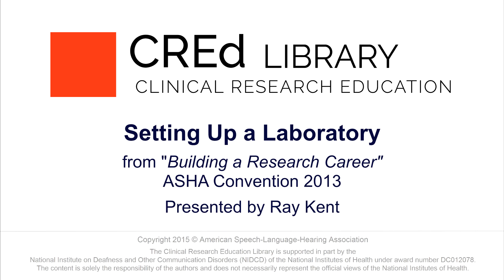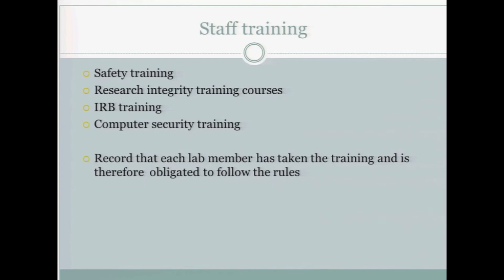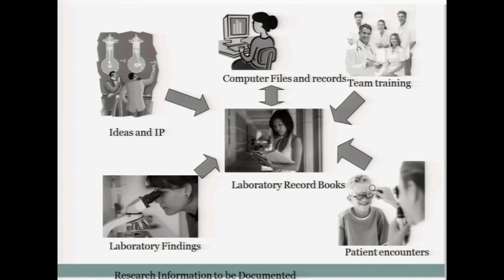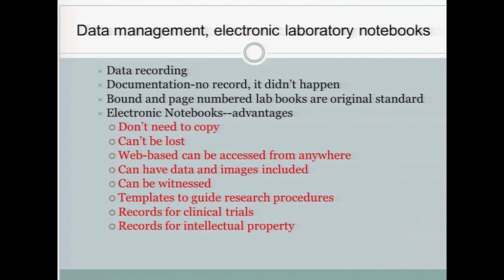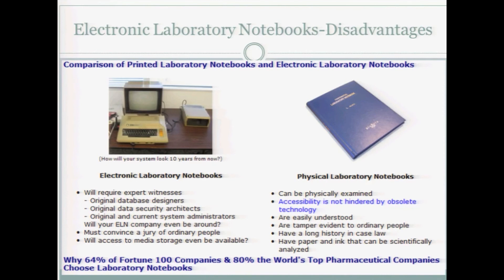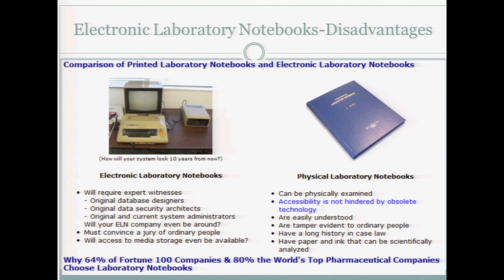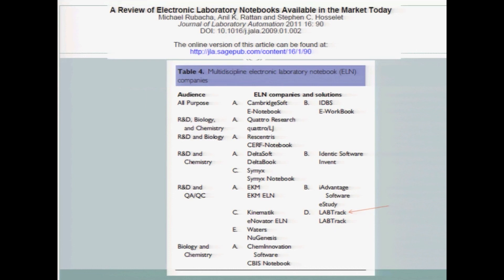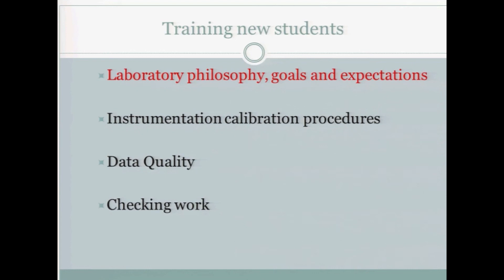Tips for Setting Up Your Lab: Building Your Research Career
View the presentation transcript and slides at the above link in the ASHA

Presented by Ray Kent University of Wisconsin-Madison

This video is an excerpt from a longer session on "Building a Research Career" co-presented by Ray Kent and Christy Ludlow at the November 2013 ASHA Convention.

From selecting and training staff to getting equipment to managing laboratory notebooks, Ray Kent highlights important considerations for new faculty in setting up their first lab.